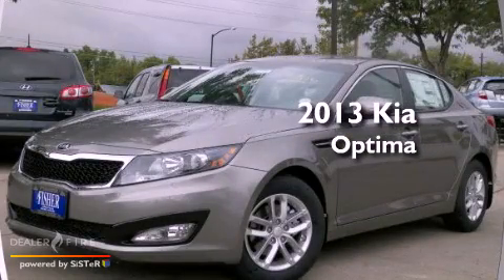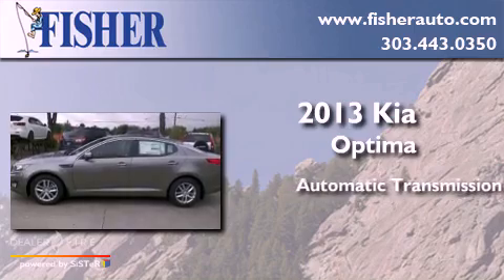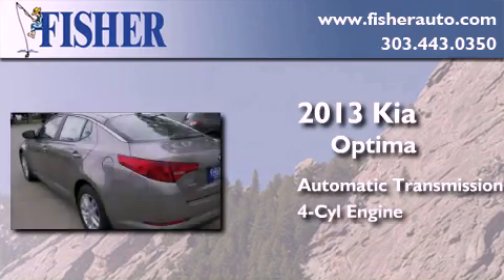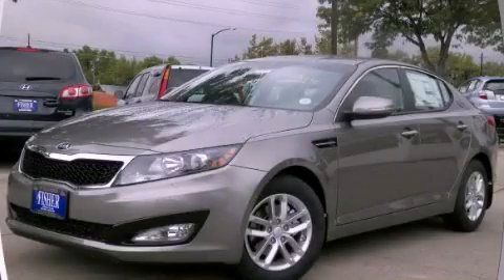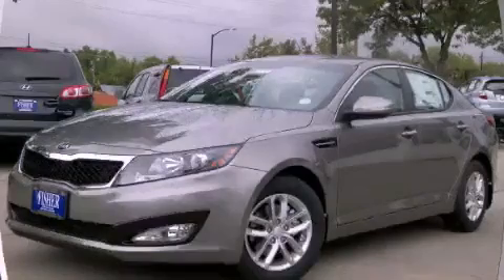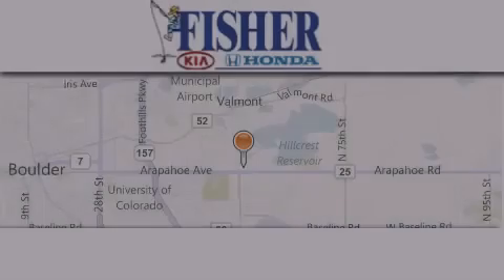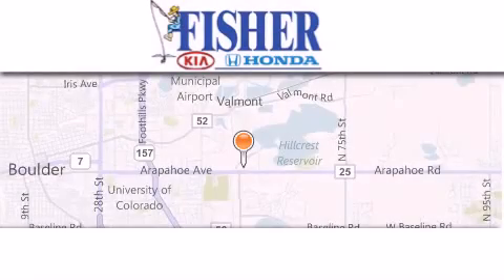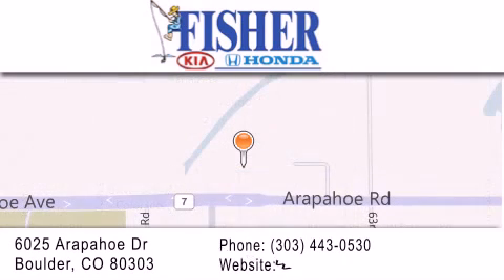2013 Kia Optima Louisville CO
Year : 2013
 Make : Kia
 Model : Optima
 Engine : 4, ,
 Trans . : automatic
 Exterior : im

 Interior : 87
 Stock : 131498

 2013 Kia Optima Boulder CO